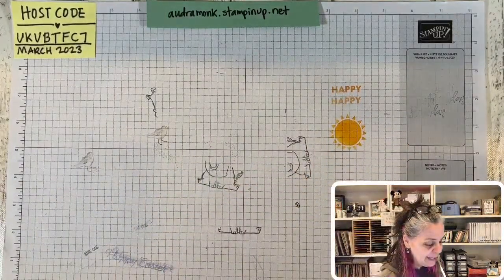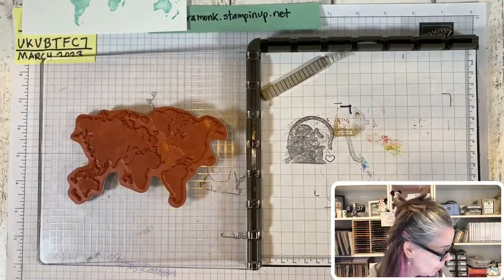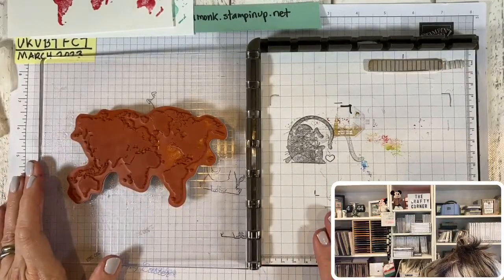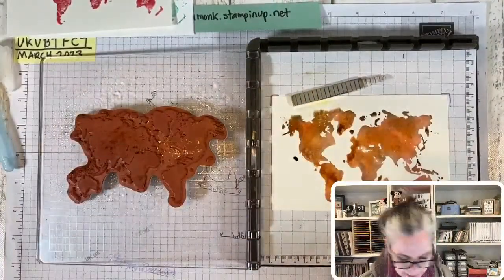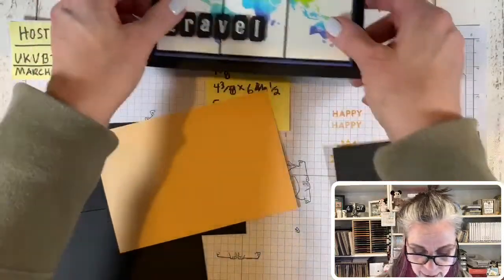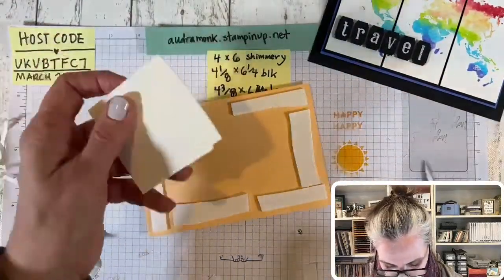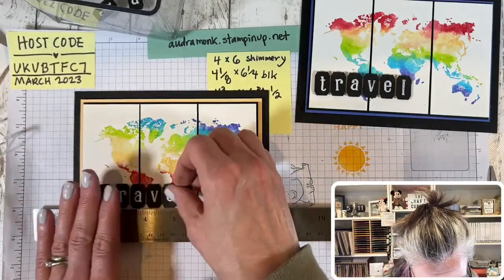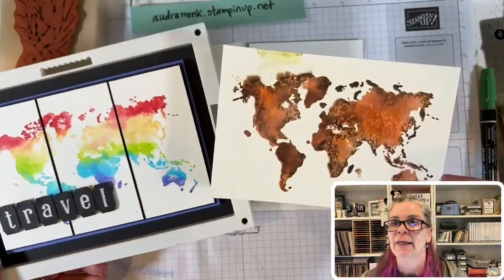Crafty Fun w/ Watercolor World Stamp Set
Let’s play a little! I’ll share techniques using Stampin’ Write Markers from Stampin’ Up.